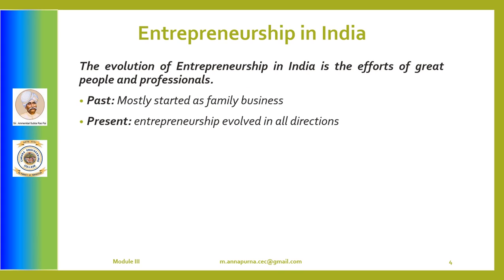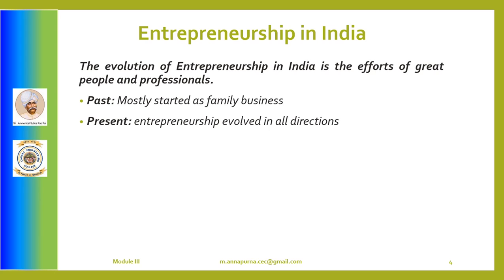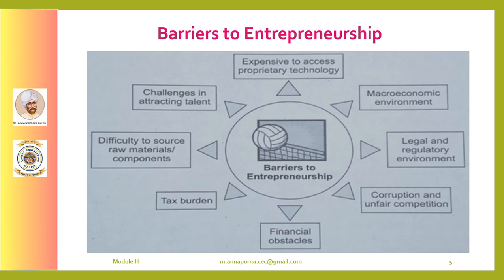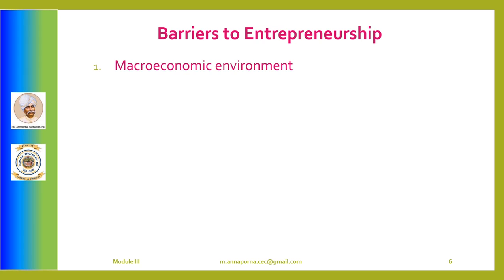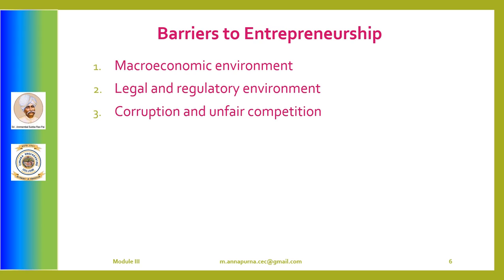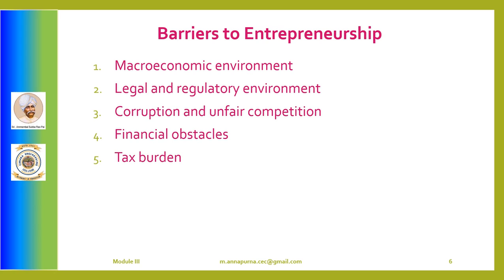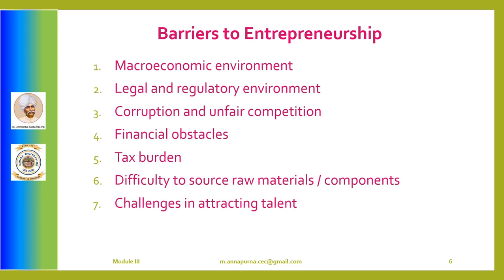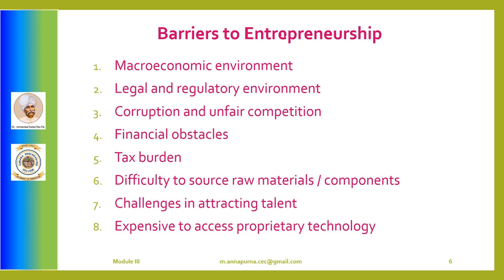VTU ME (18CS51) MANAGEMENT & ENTREPRENEURSHIP [ENTREPRENEUR- EVOLUTION AND BARRIERS] (M3 L5)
This video briefs you about Evolution of Entrepreneurship in India and Barriers to Entrepreneurship.

Annapurna M, Department of Computer Science and Engineering, Canara Engineering College, Mangalore